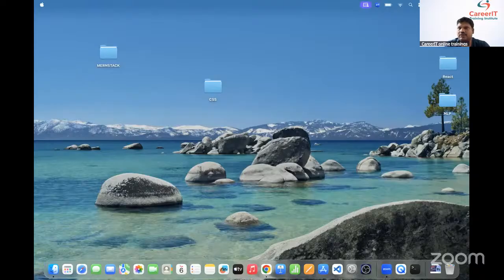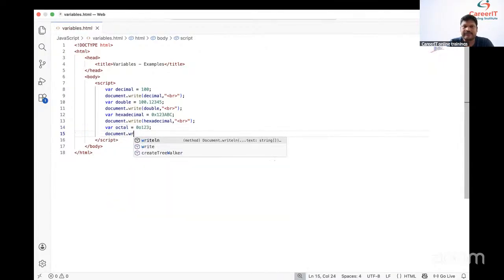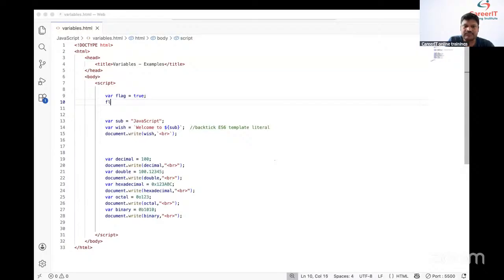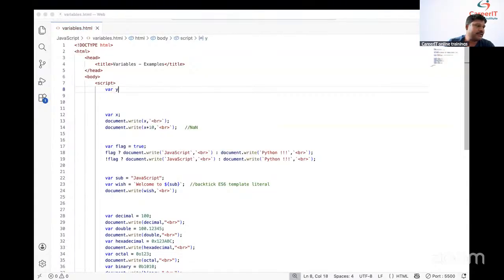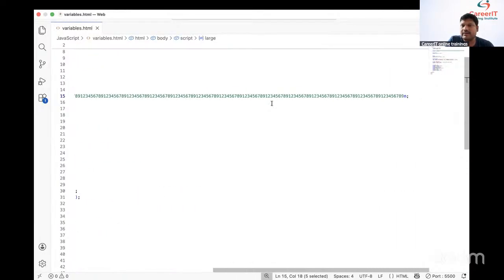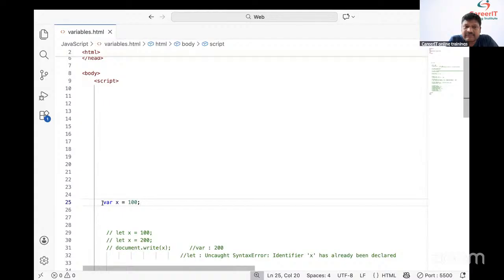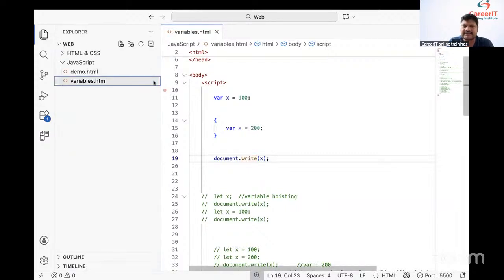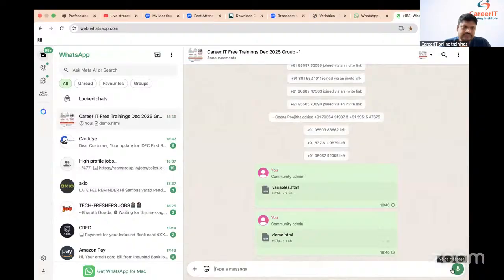Web Technologies | CareerIT Webinar